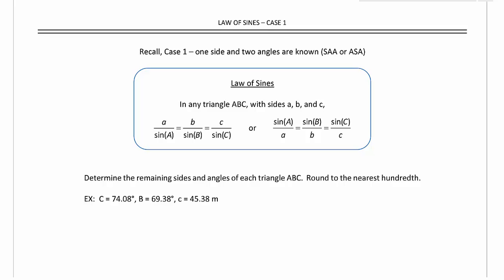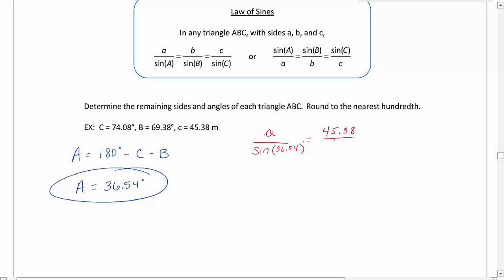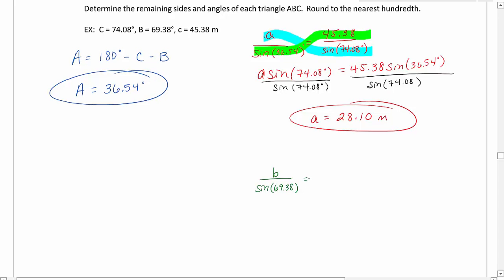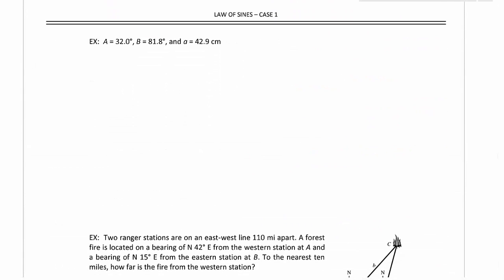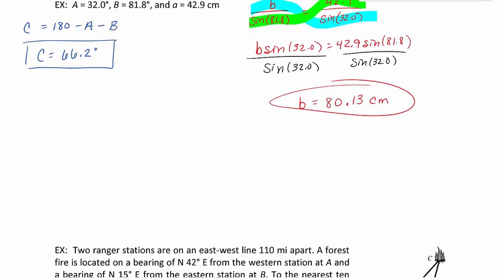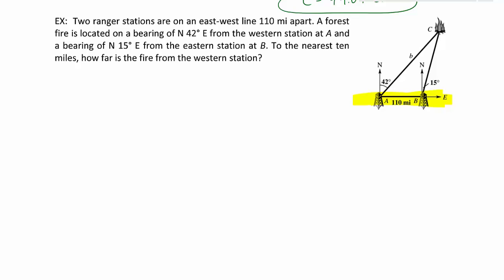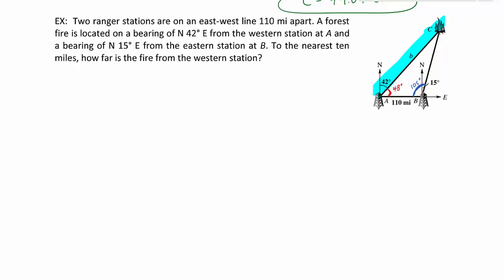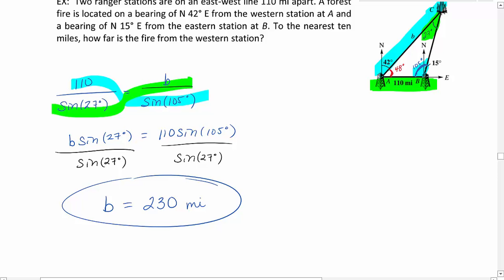Law of Sines Case 1